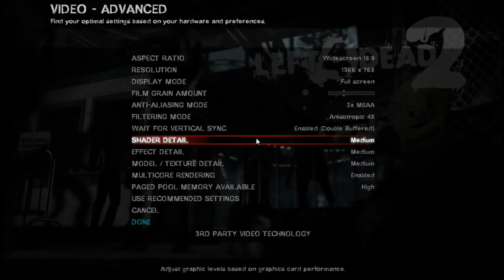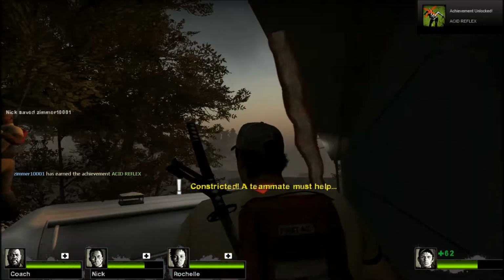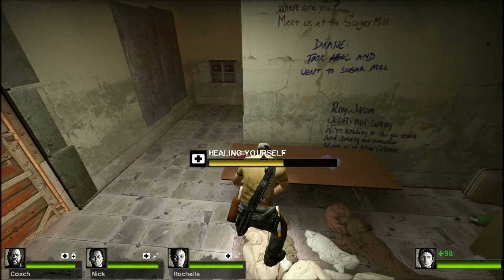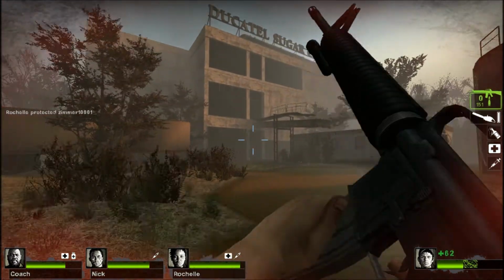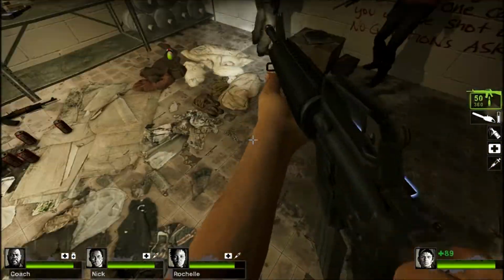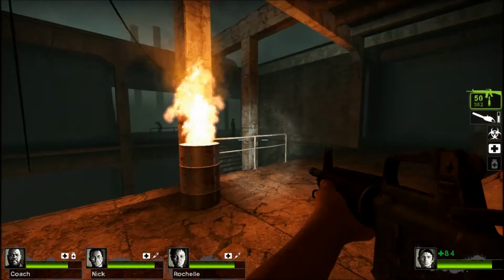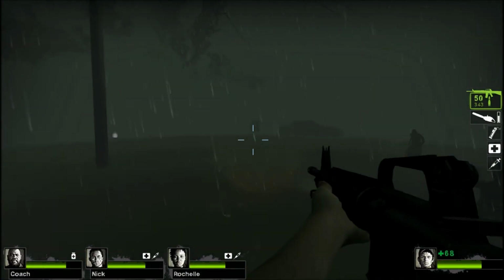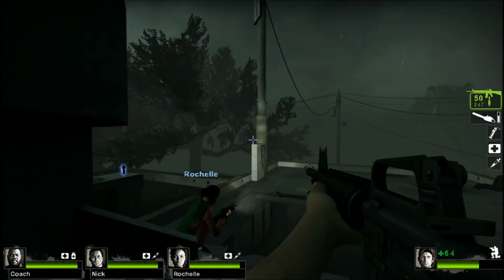Left 4 Dead 2 Hard Rain w/ zimmer